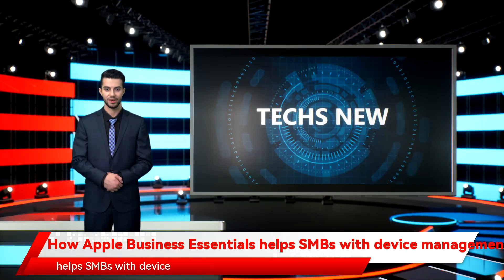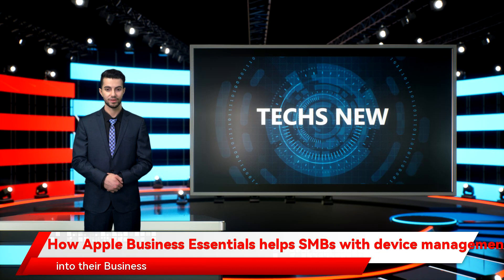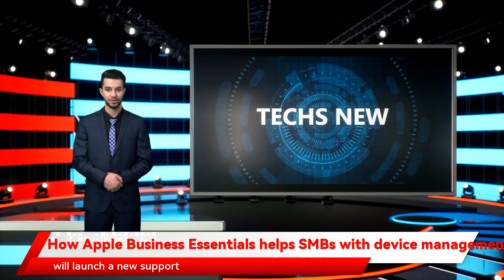How Apple Business Essentials helps SMBs with device management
Apple  is launching a new service, Apple Business Essentials, targeted at companies with 50 to 500 employees. The subscription-based service tackles the entire device lifecycle to help small businesses with limited resources and IT teams manage Apple devices. The service consists of several components: setup, onboarding, backup, security, support, repairs, and updates in a single subscription.    Apple created a user-oriented model rather than a device-oriented model to give employees a better experience when using Apple devices for work. Managed users can simply sign into their Business Essentials account and start working on the device right away. They also get a dedicated iCloud account to back up their work data separately from their personal data.    Unsurprisingly, most device management tools focus on managing devices, which made sense several years ago when most users had only a single work device. Now it's common for users to have a mobile phone, laptop, and often a tablet be part of their work tool kit. Managing from the perspective of the user ensures consistency of services and applications versus trying to replicate those across devices individually.      The process of adding users is simplified for IT with an automated setup using the Collections feature. A Collection includes the apps and settings that companies give their employees; these automatically get assigned to either users or user groups. For instance, if a user group exists and a new employee is added to that group, that person immediately gets the Collection assigned to them. This minimizes the downtime typically associated with device transitions.   Business Essentials comes with firewall settings and several security capabilities that allow IT to lock a device, wipe a device, or find a lost device, among other things. If an employee chooses to bring their own device, there is a feature that creates a partition for work data, which is treated separately from personal data.    The one-stop service for technical, hardware, and software support is designed for IT teams but also extends to employees. IT can refer employees directly to AppleCare+ with basic inquiries. Meanwhile, small businesses can make better use of their resources by having IT focus on complex or urgent inquiries. As part of AppleCare+, Apple also will be offering an on-site repair option, where Apple specialists come to the business location to fix devices.    As businesses shift to a hybrid work model, workers wind up being scattered all over the globe, making IT support more difficult. Help-desk employees no longer can walk over to a user and demonstrate how to complete a task. Instead, management needs to be done remotely, which is often significantly more difficult. AppleCare+ is an excellent augmentation to the IT organization because it offloads much of the heavy lifting involved in IT support for small organizations. Apple will even handle application issues, such as how to create Keynote presentations or create a Numbers spreadsheet.                    Since Apple Business Essentials follows a user-based model, Apple created different plans that support multiple devices per person and support various storage needs. Some businesses, for example, may choose to give their employees a MacBook; others may supply a MacBook and an iPad, while others may allow their employees to bring their own devices.   There are three plans from which to choose under one subscription. The basic plan costs $2.99 per user per month for a single device and 50 gigabytes (GB) of storage. The second plan costs $6.99 per user per month for up to three devices and 200 GB of storage. The highest-priced plan provides 2 terabytes (TB) of storage for up to three devices and costs $12.99 per user per month.    On Nov. 10, Apple launched a beta version of Business Essentials, which will be free until next spring. In Spring 2022, the service will become broadly available with the three-plan subscription pricing. This allows customers to try the service at no charge and test its effectiveness before committing to it.    Apple is often accused of not being business-friendly, but the company has invested heavily in becoming a strategic supplier to its business customers. Too often choices are made by the IT department with little thought to the end-users, which is why the Microsoft Windows base is still so strong.    I talk to many users who want to use the combination of iPhone, MacBook, and iPad for work, but the corporate standard remains Microsoft. Programs like this can help ease the burden on IT to make the transition easier, enabling companies to give workers a superior "all-Apple" experience, versus having to mix and match Windows and Android.